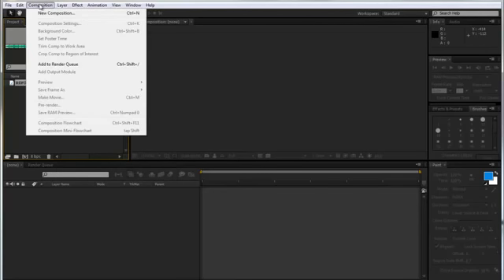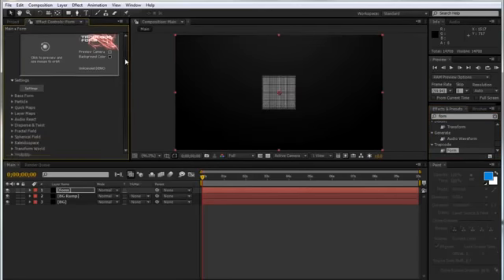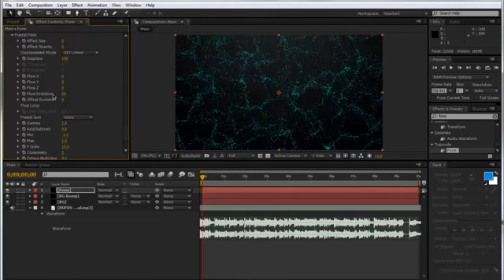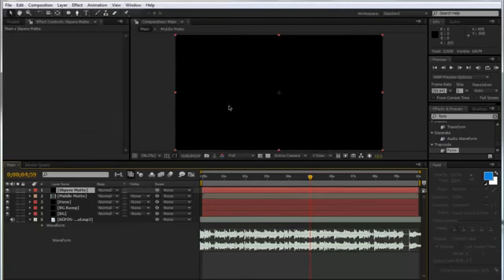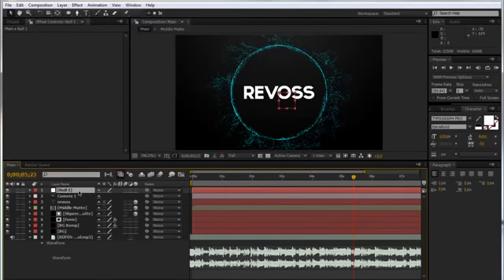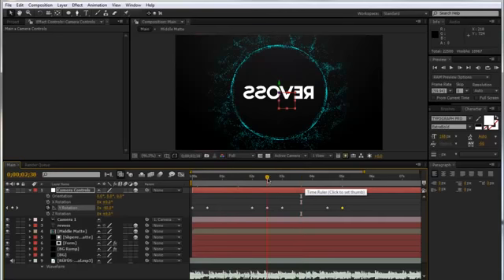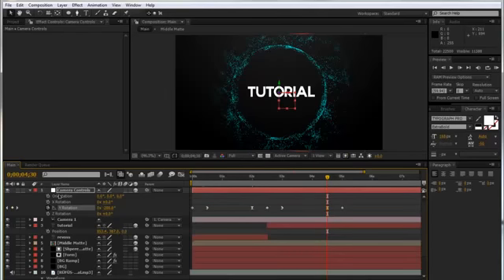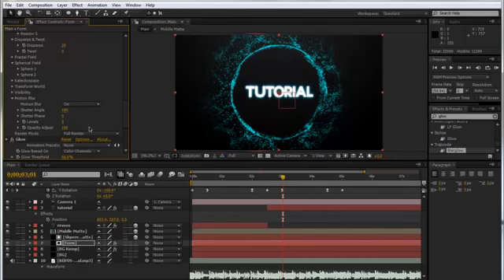Lesson 37 - How to make a Spinning Particle Intro in After Effects